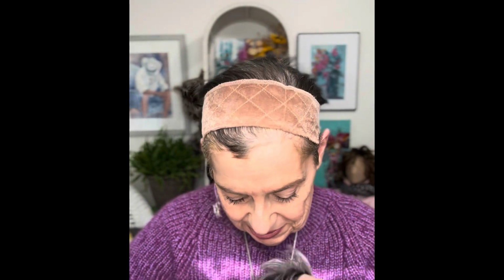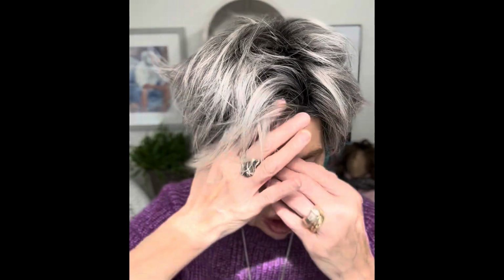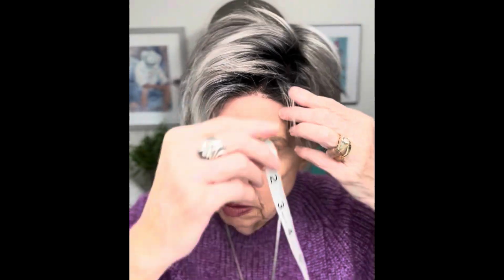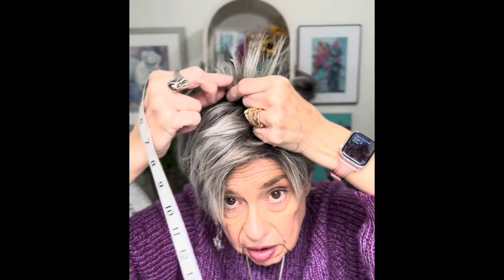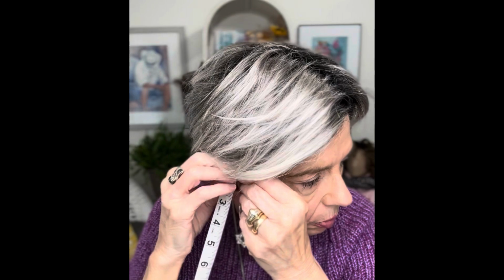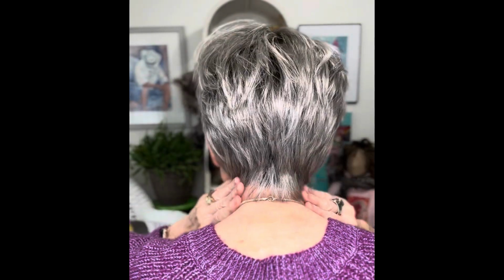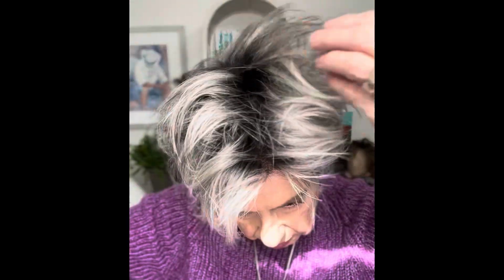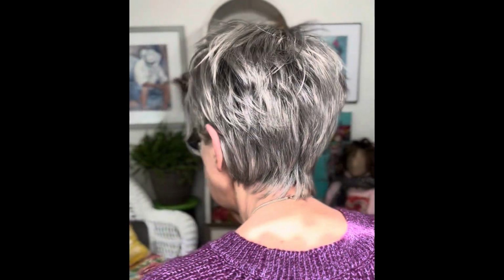Estetica Petite Easton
Join me as I take Estetica Petite Easton from a little rascal to flying past the Jett!

My Measurements:

Circumference :  20.25"
Ear to Ear over top : 11.5"
Hairline to nape: 11.5"
Face Hairline to Chin: 7.25"
Forehead: 2.5"
Neck: 4" chin to collar bone